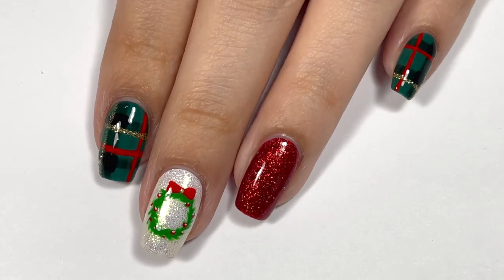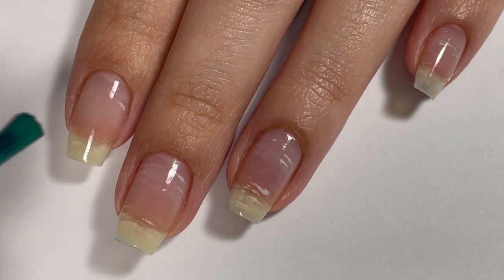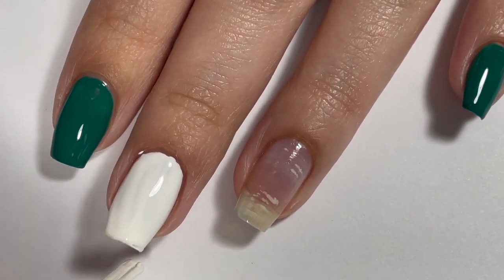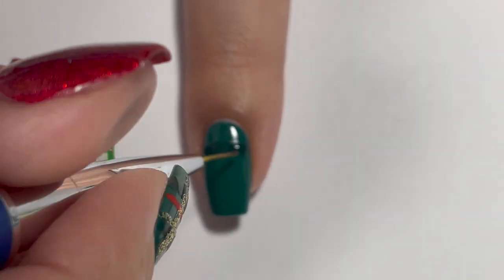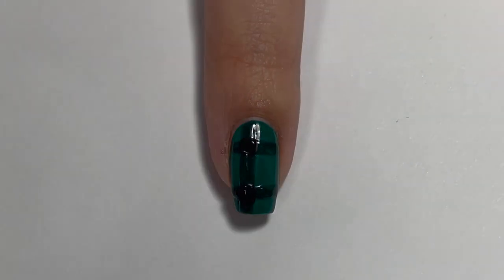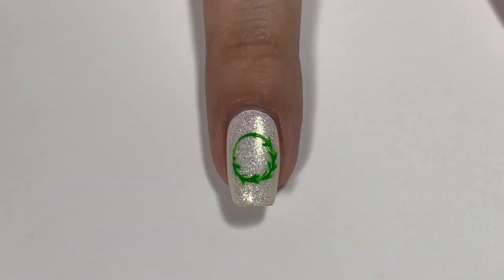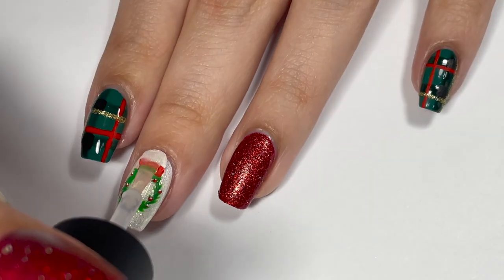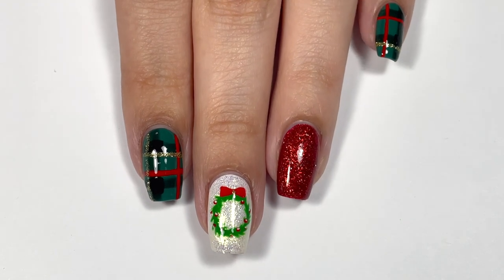Plaid Christmas Nail Tutorial!! ❤️💚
hey guys!
i know i'm a bit late for a Christmas video, but what else is new! i knew that I had to film one for you guys and i really like how this manicure turned out. i hope it gives a few of you some Christmas nail inspo too!! :))

Products Used:
- Holo Taco Long-Lasting Base Coat

- OPI in Jade is the New Black

- Sally Hansen Xtreme Wear Nail Polish in Black Out

- China Glaze Stripe Rite in Everyday I'm Sparklin'

xoxo